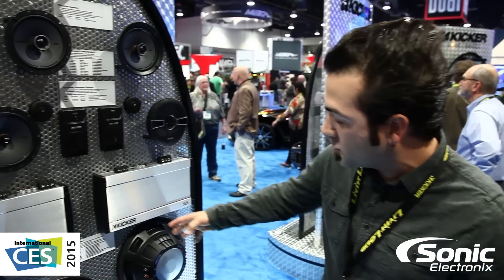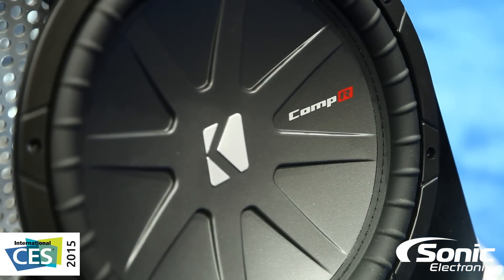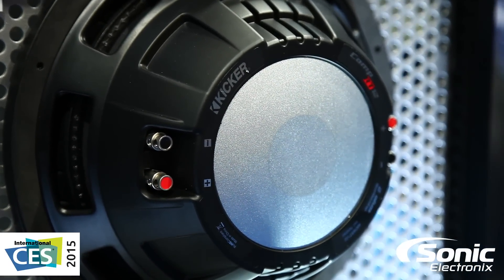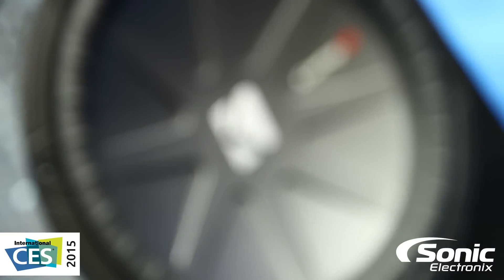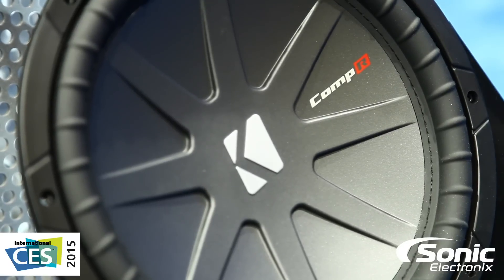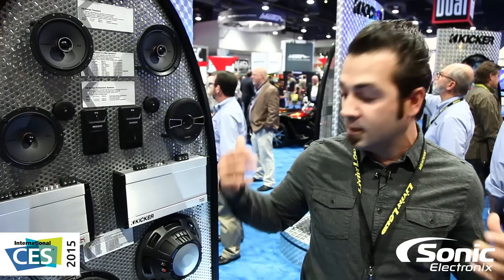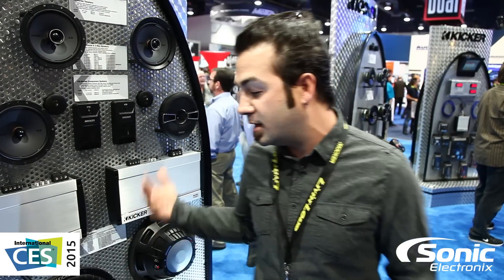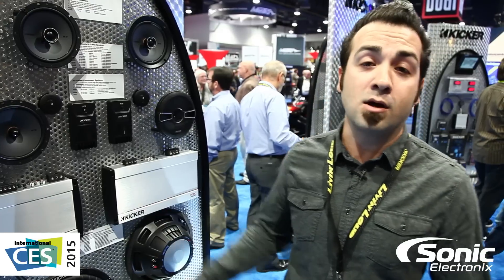Kicker CompR Subwoofers | CES 2015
Watch as Allyn explains this year's improvements of the CompR Subwoofers from Kicker from CES 2015.

Kicker added stitching back to the subwoofer's surround. In addition, there is no more peak power rating, only RMS ratings, resulting in more accurate power ratings of these subwoofers.

Subwoofers featured in this video:
- CompR15
- CompR12
- CompR10
- CompR8